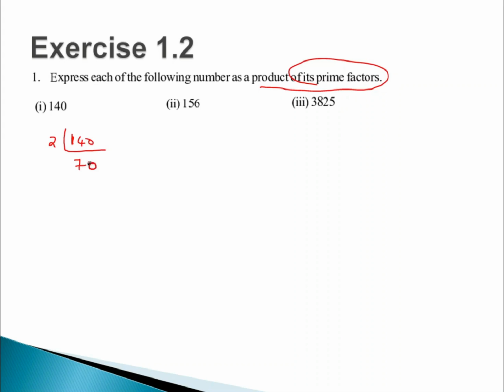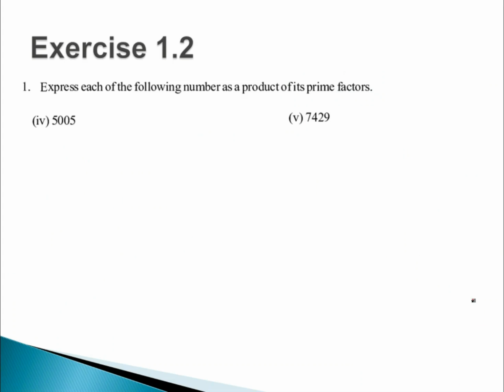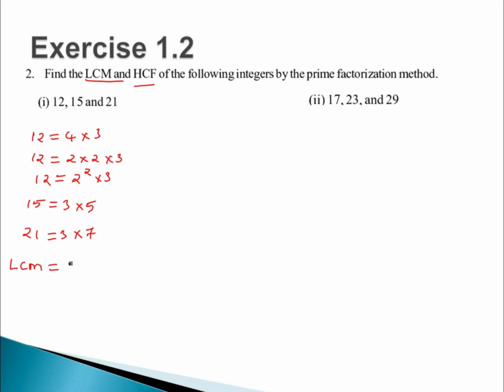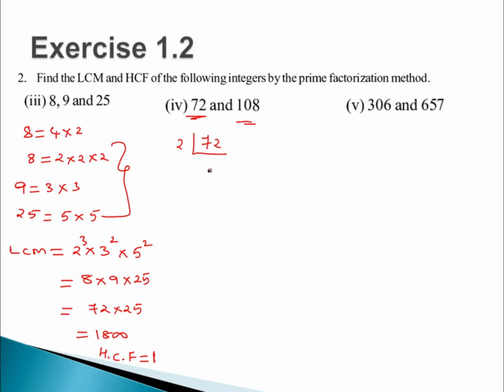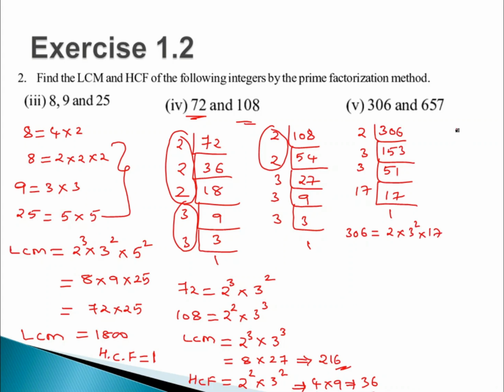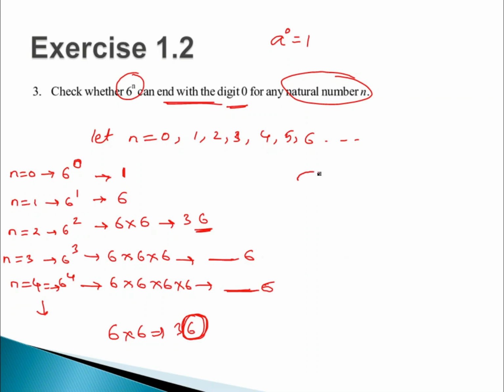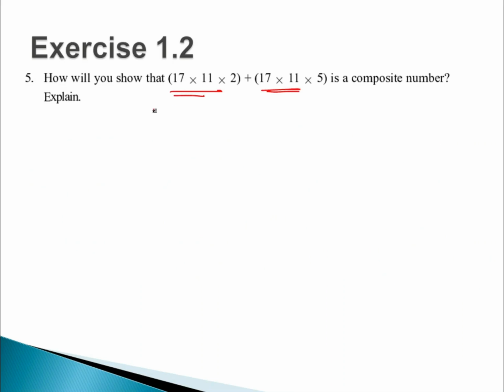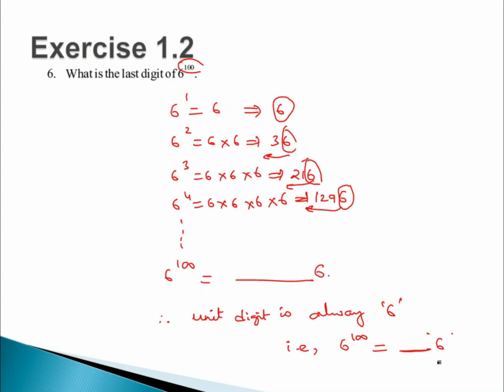Real Numbers Exercise 1.2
Real numbers
Irrational Numbers
rational Numbers Exercise 1.1
SSC TS
SSC AP
SSC Telangana
SSC andhra Pradesh

Lets socialize

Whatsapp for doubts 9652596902